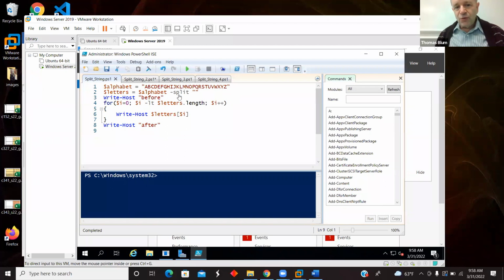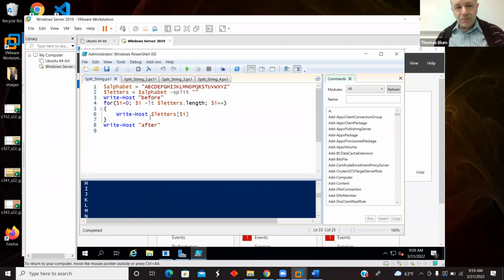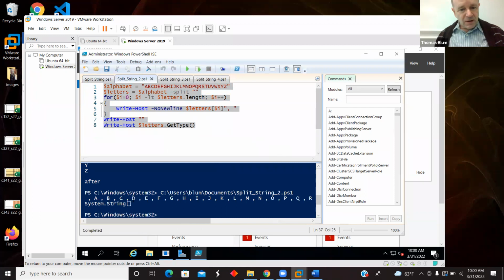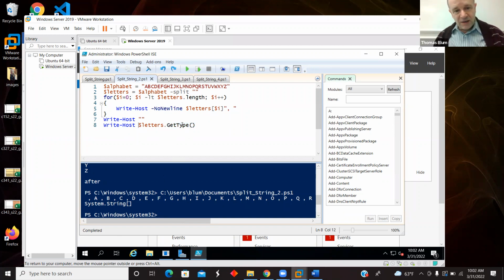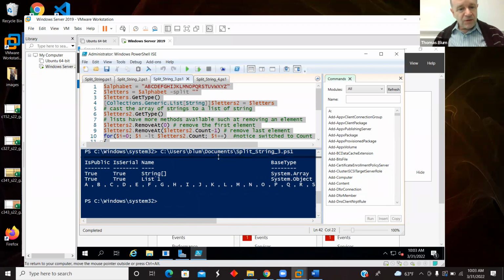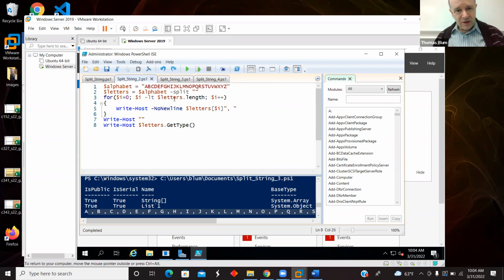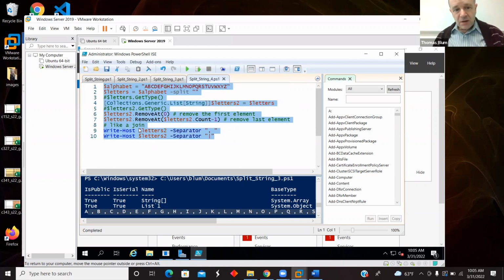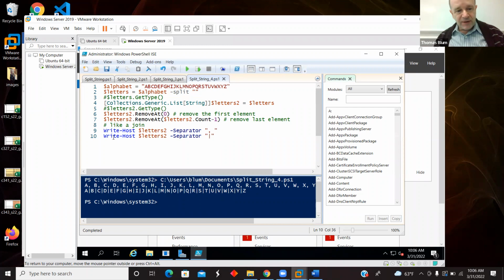PowerShell Demo: String Splitting, Cast an Array to a List, and a "Join"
This video shows a series of PowerShell scripts that use split to turn a string into an array of strings.  The result has some "extra" elements. So in subsequent scripts the array is cast to a list which has some methods to removing elements.  In the end we use Write-Host with a Separator option which acts like a "join" (the reverse of split).